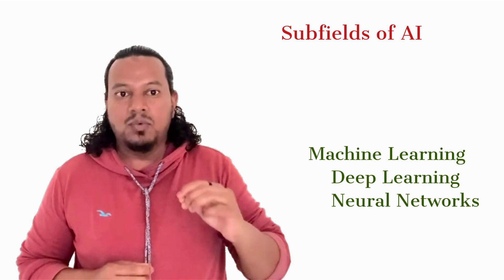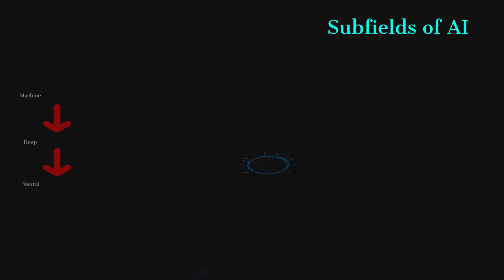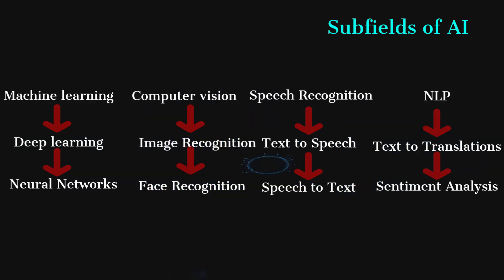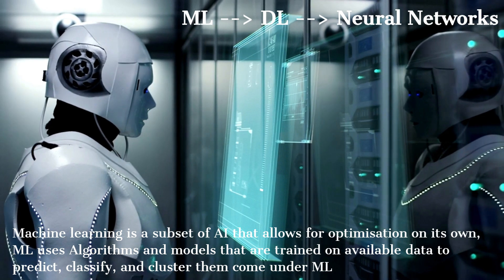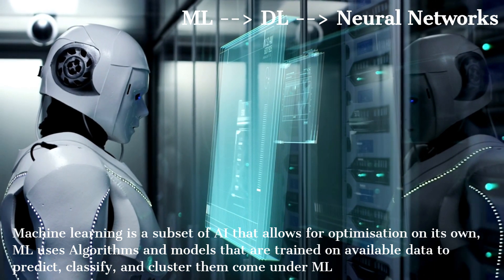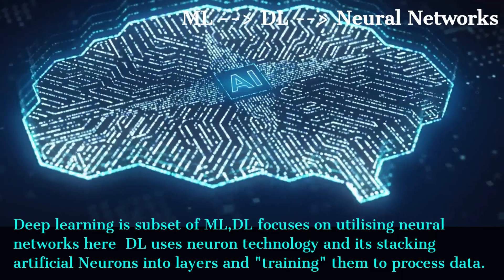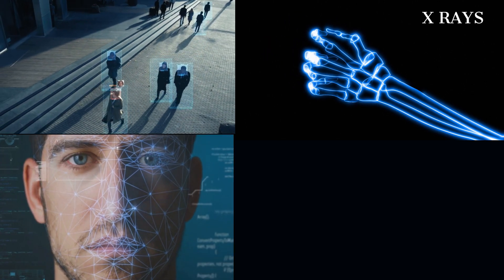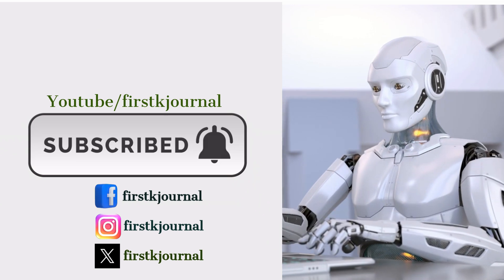SubfieldsofAI machinelearning deeplearning artificialintelligencetechnology ai aibasics whatisai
Subfields of AI and Machine Learning

Other earlier videos